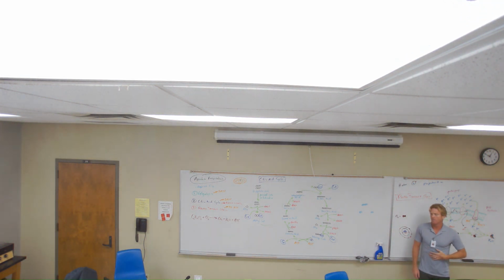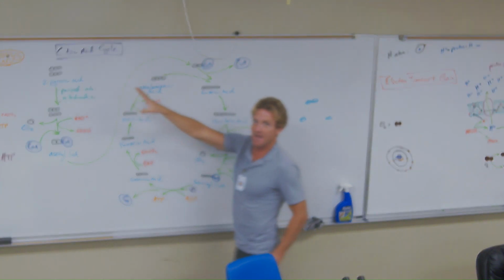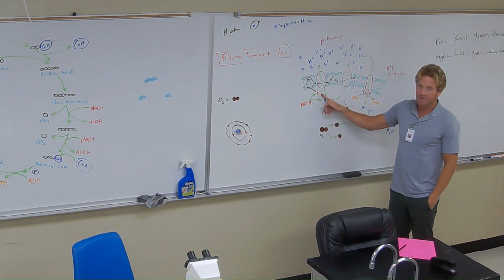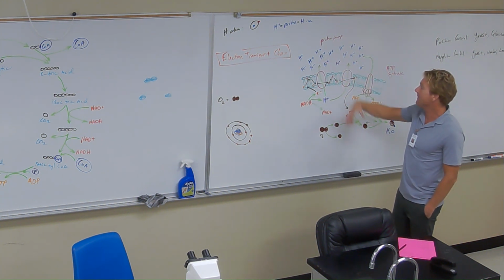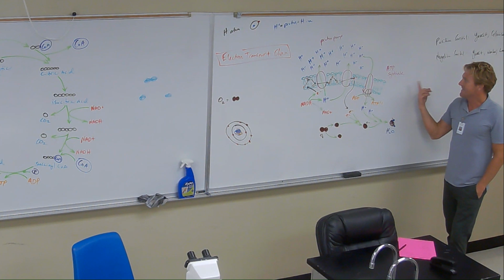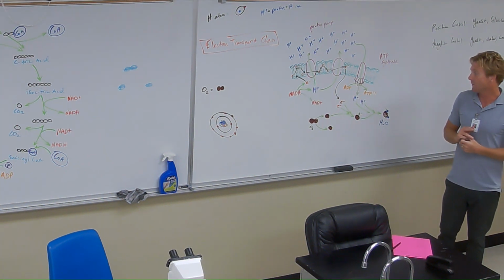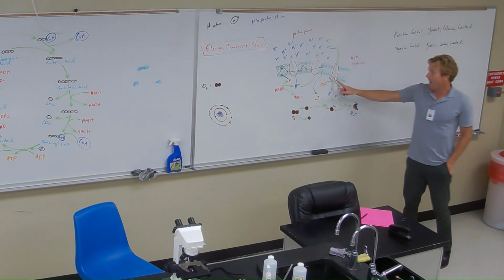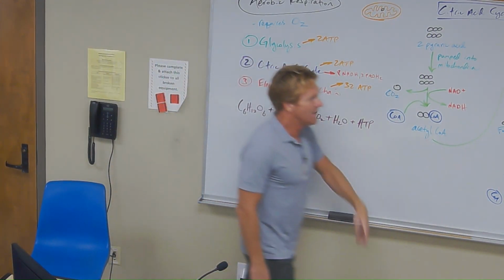The Electron Transport Chain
This is a summary of my lecture on the electron transport chain for my biology class